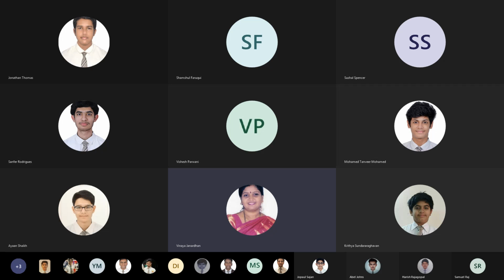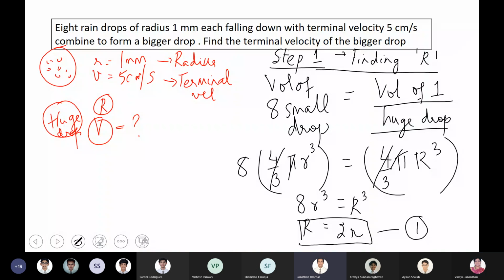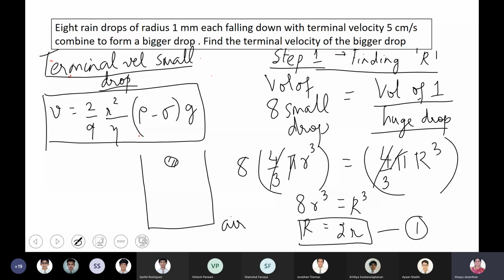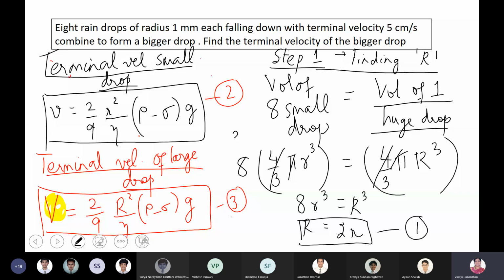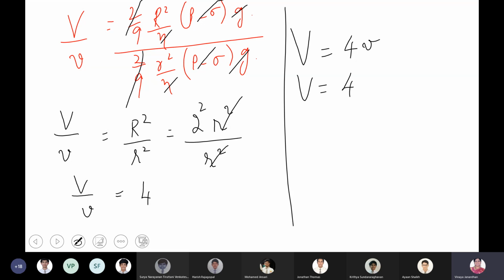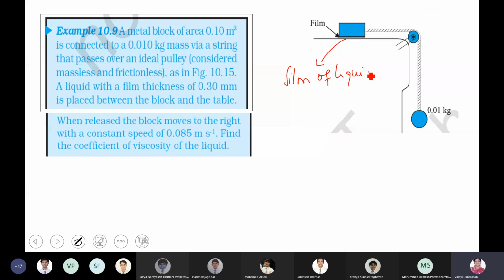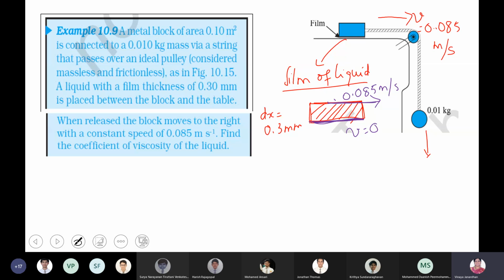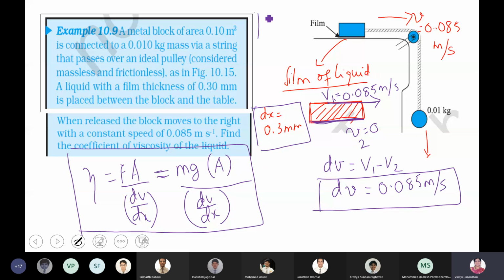Physics 9th December